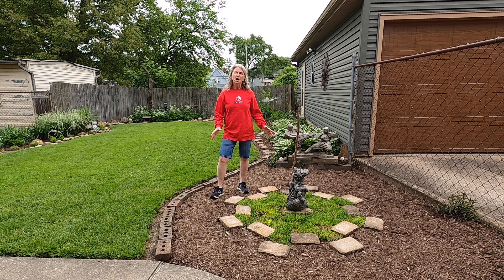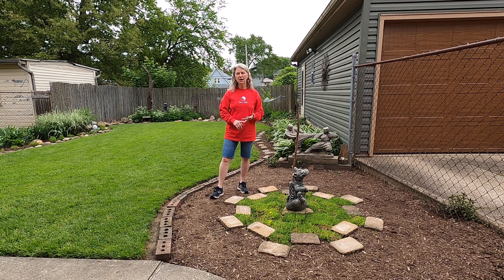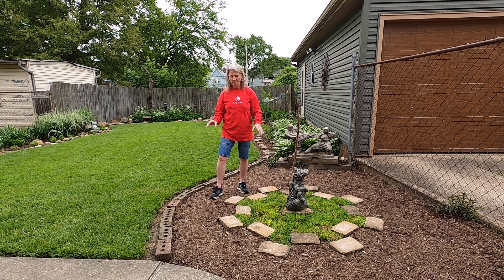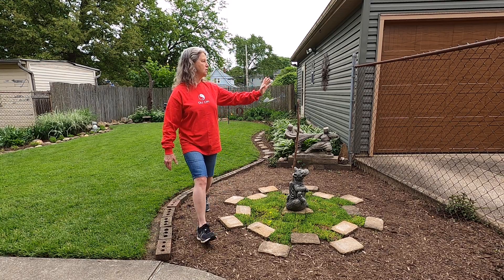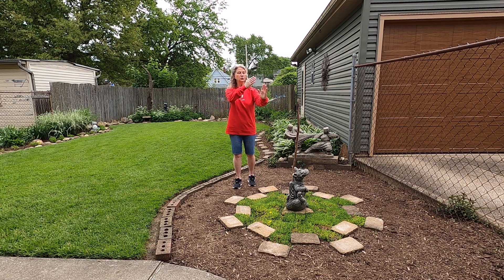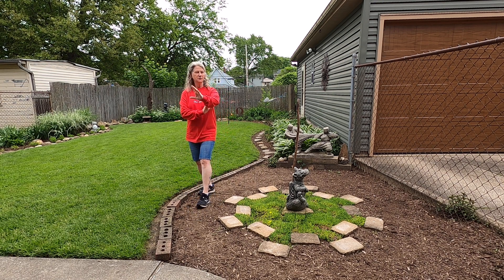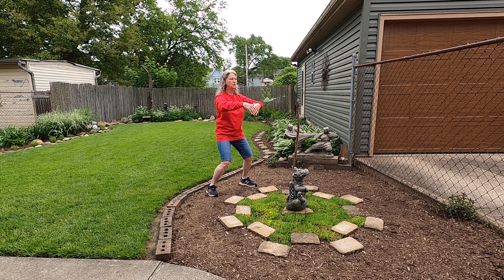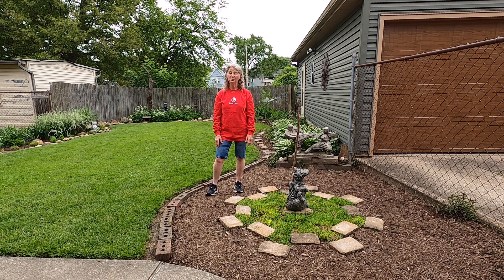20.06.28.Bagua's Walking the Circle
Baguazhang (literally, Eight Trigram Palm) is one of the three internal martial arts (Tai Chi, Bagua and Xing Yi). Bagua's movements employ the whole body, using smooth coiling and uncoiling actions. While it is an effective fighting martial art, I teach and practice Bagua to cultivate and enhance energy flow, and to improve focus and balance.